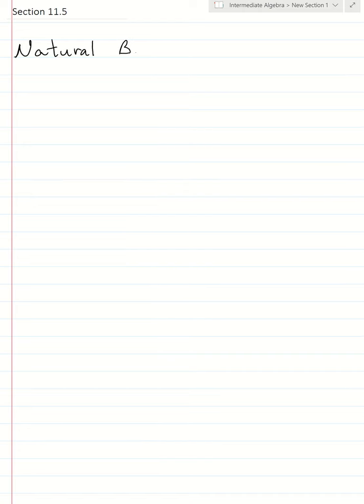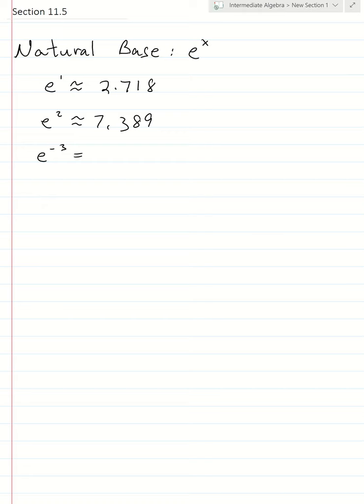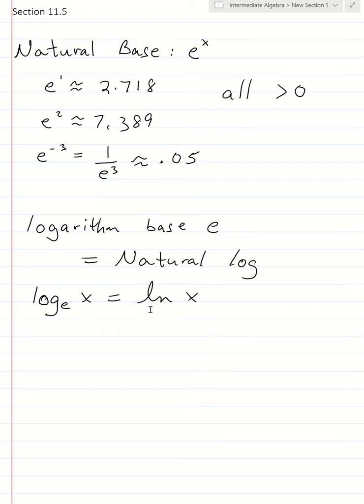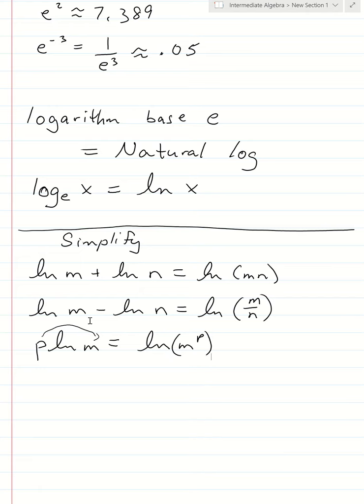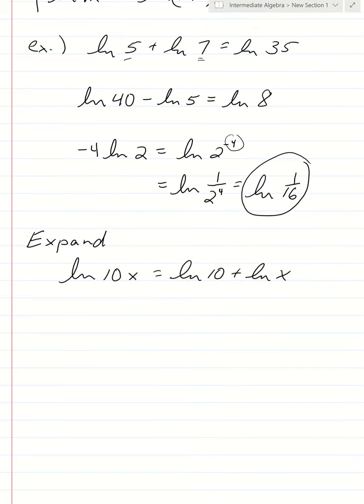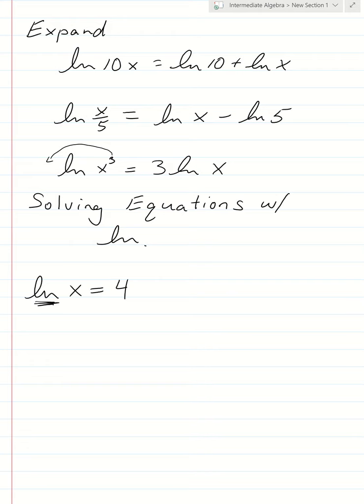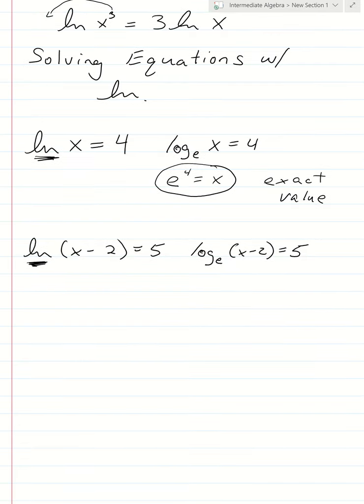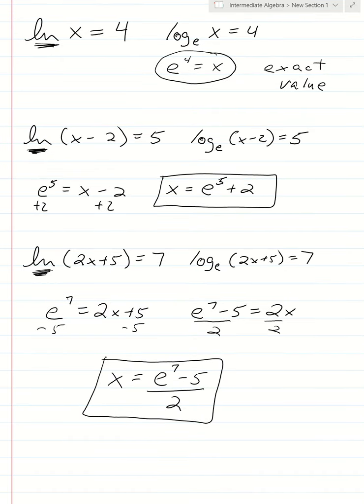MAT 160 Section 11.5 Natural Logarithms